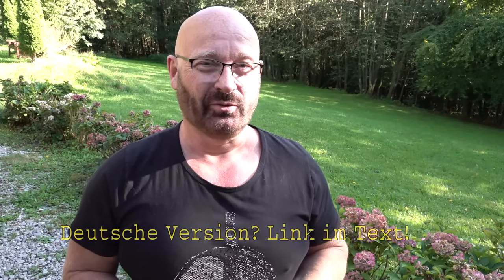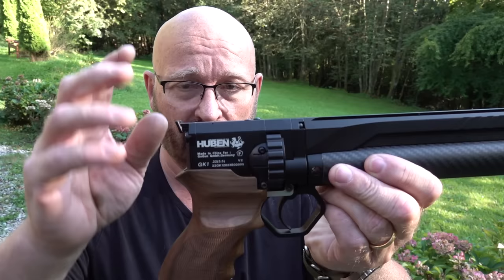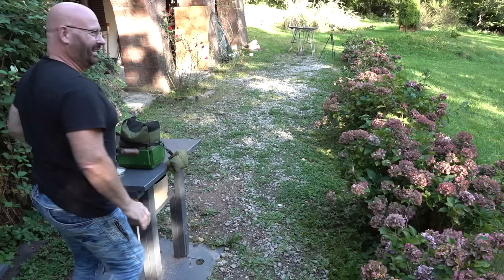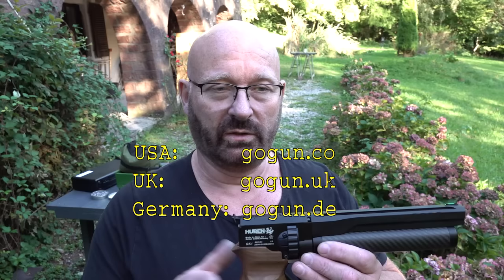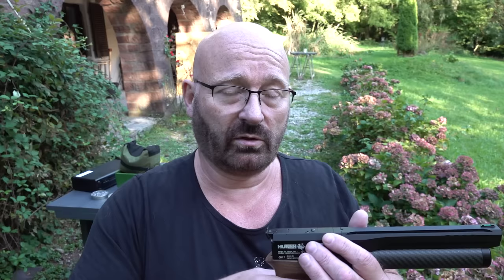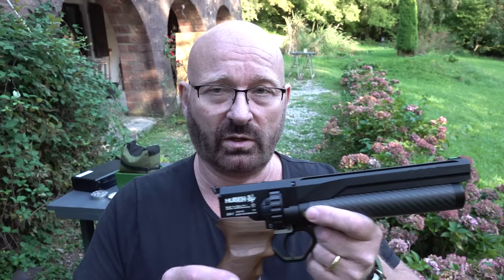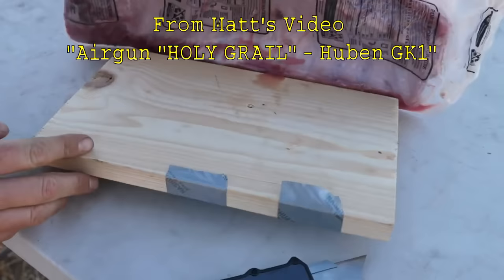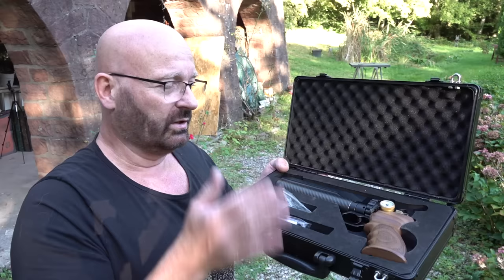The RULER OF AIR PISTOLS: Huben GK1!